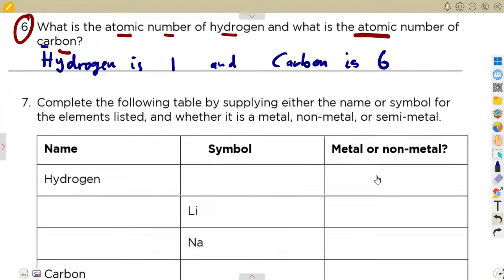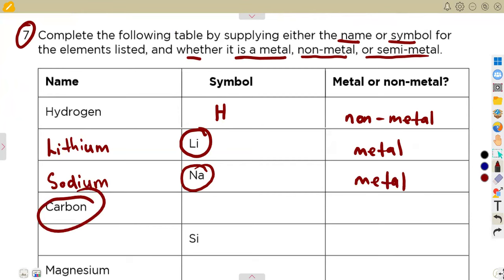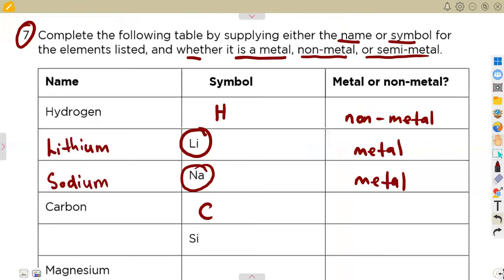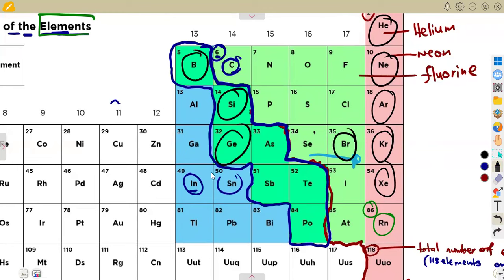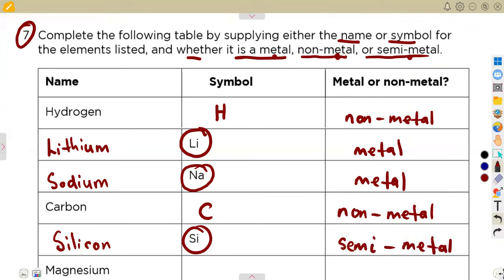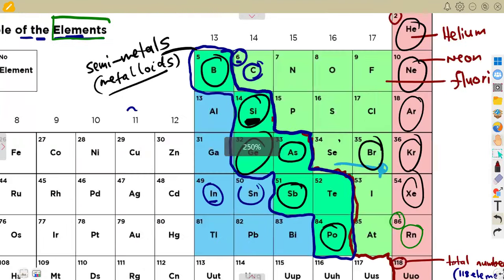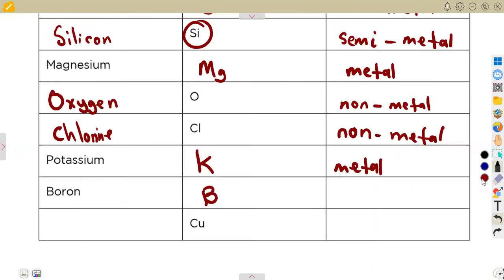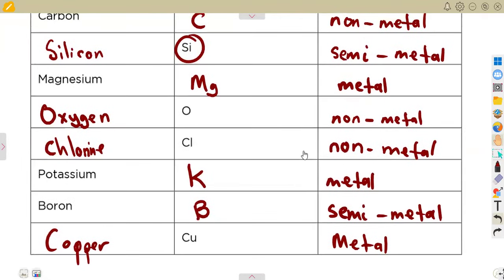Natural Sciences Grade 8 Periodic table of Elements Exercise 2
Natural Sciences Grade 8.